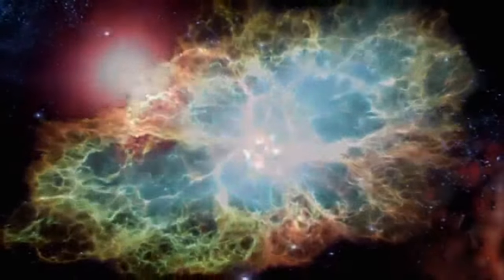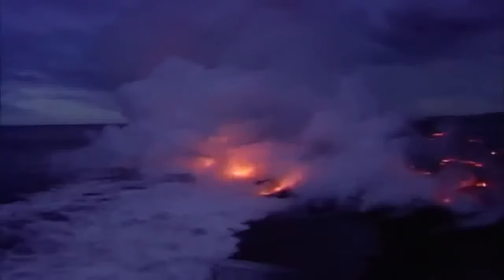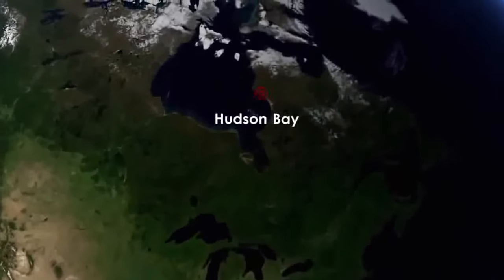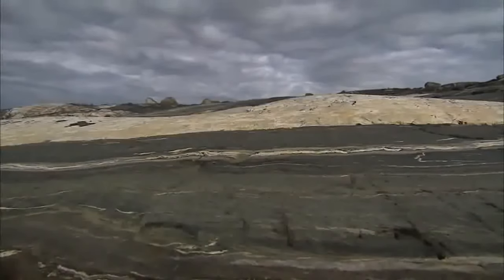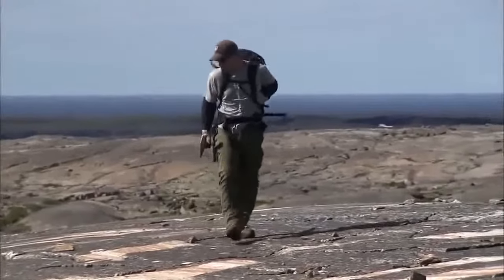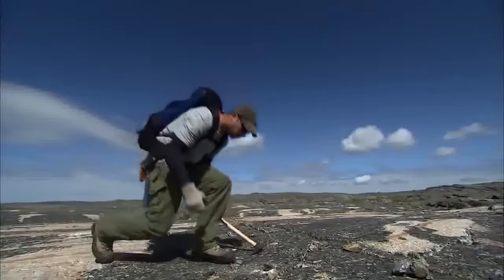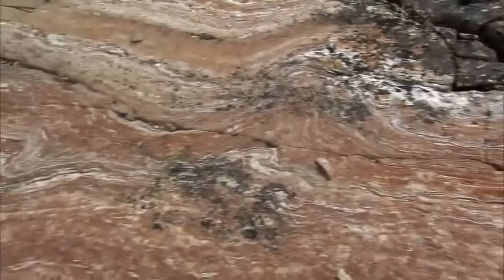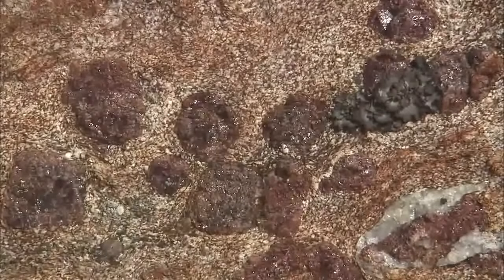account management recruitment, attorney lawyer clip8